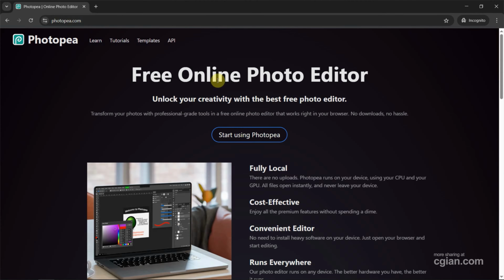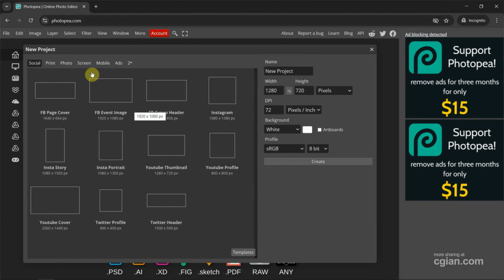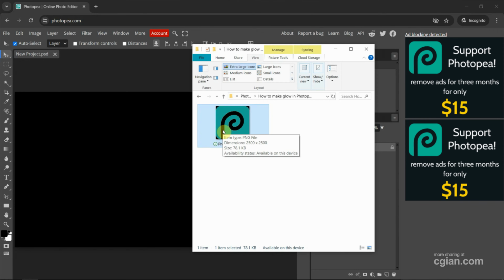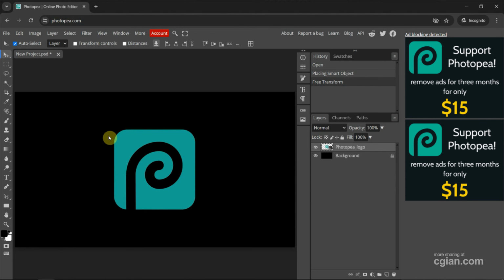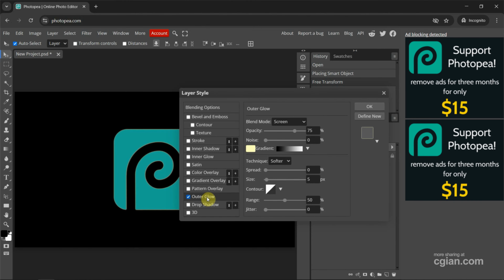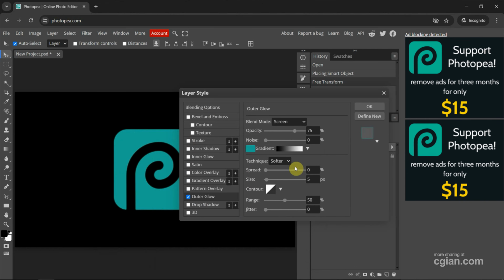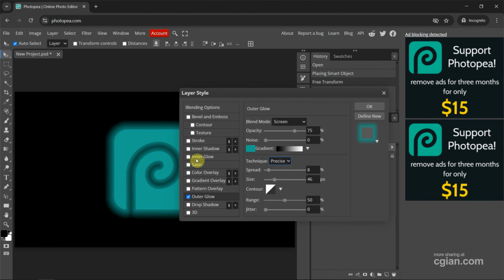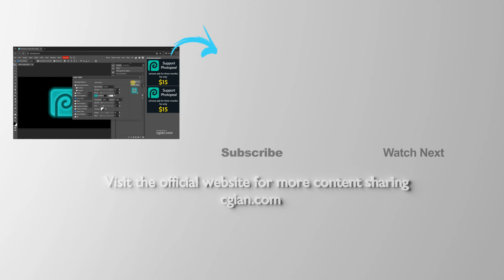How to make glow in Photopea | Neon Light Effect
Photopea tips for layer effects, tutorial video shows how to make glow in Photopea. Photopea is a free online photo editor, we can make image editing with adding effects. In this tutorial, we will go through the steps how to make glow in Photopea by adding outer glow and inner glow efffects. This is working for image layer, object layer and text layer. All these steps are easy to follow for Photopea beginners. Happy sharing and I hope this helps.

Timestamp
0:00 Intro - Photopea Glow Effect
0:12 Start using Photopea for free
0:18 Create new project
0:38 Import image as a new layer
0:52 Scale down image
1:01 Open Layer Style
1:09 Add Outer Glow and glowing setting
1:43 Add Inner Glow